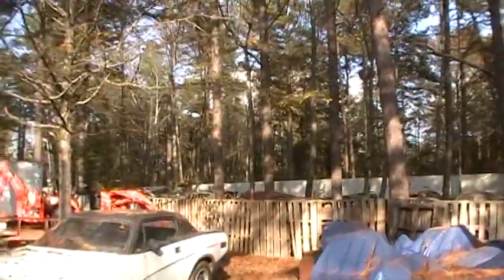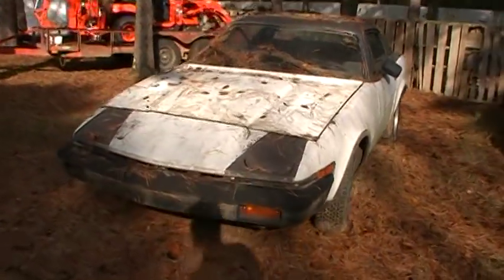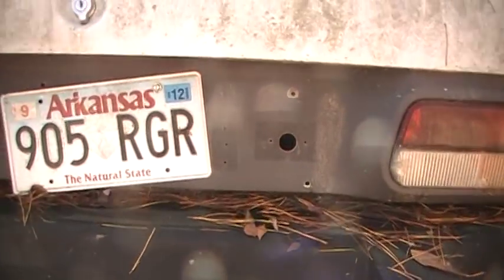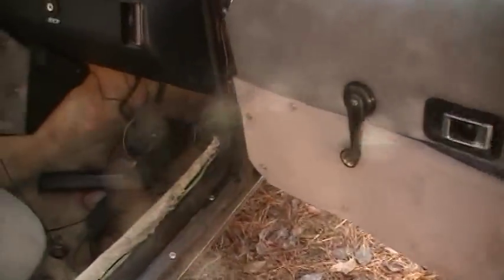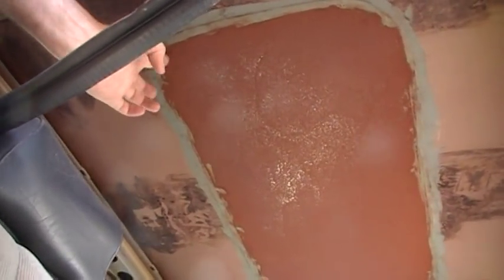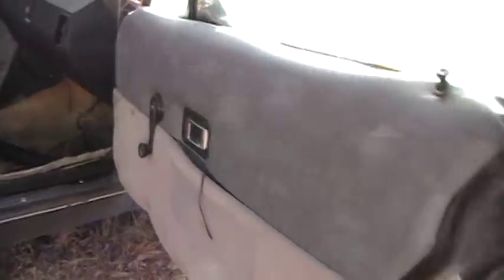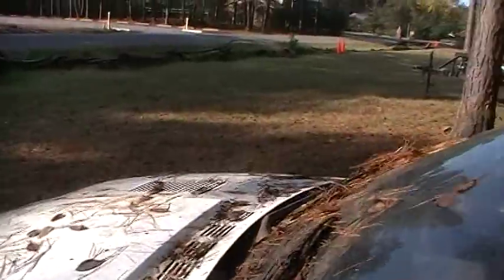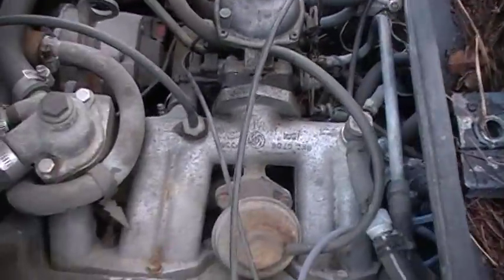Cutworm gete a wedgie!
Stupidity Rains supreme in my world. Proof that I am my own worse enemy. It could be a great car tho...